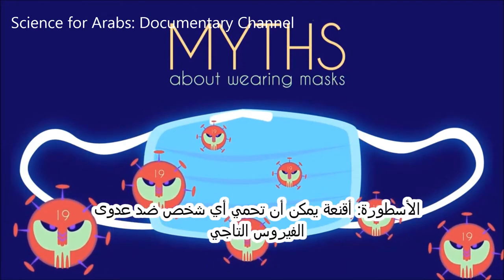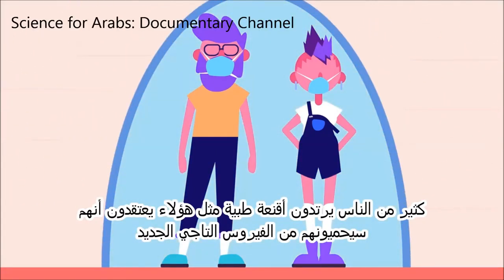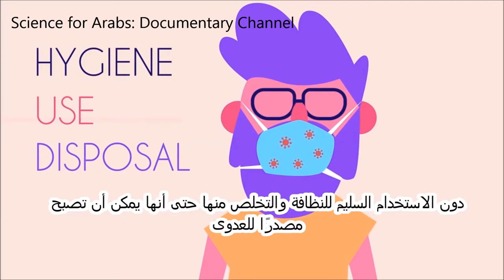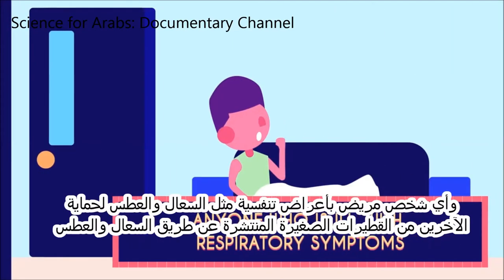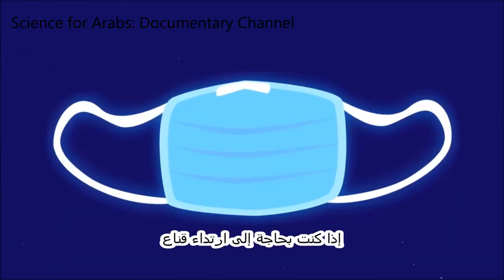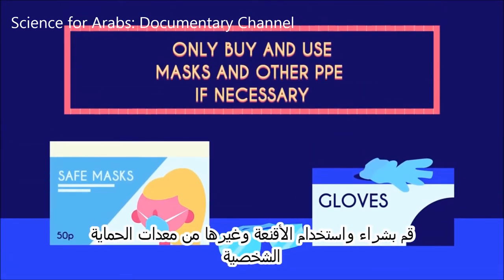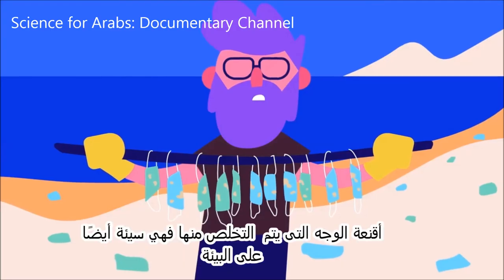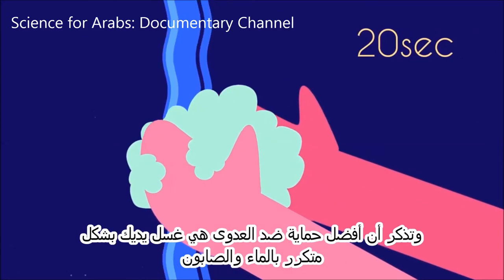كيف تستخدم قناع الوجه للوقاية من كورونا: المزايا والعيوب : How to use face masks